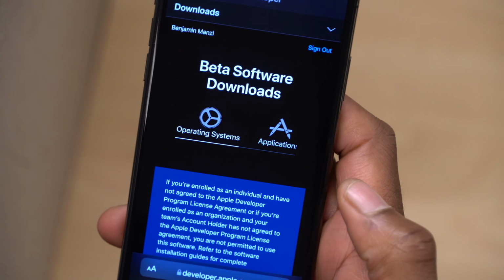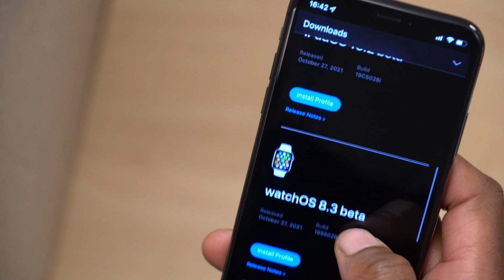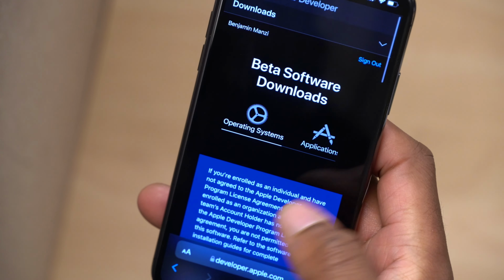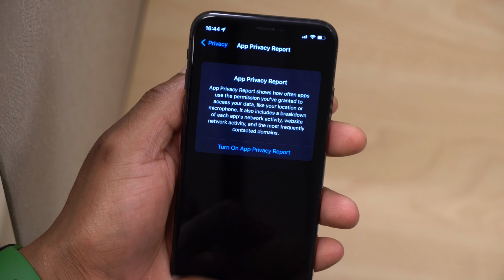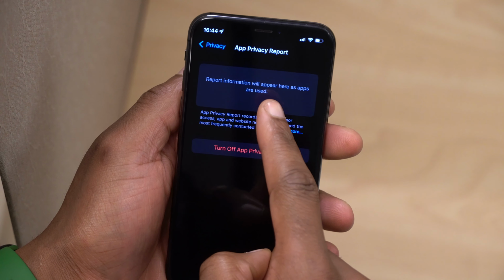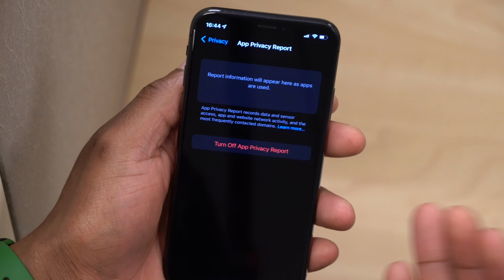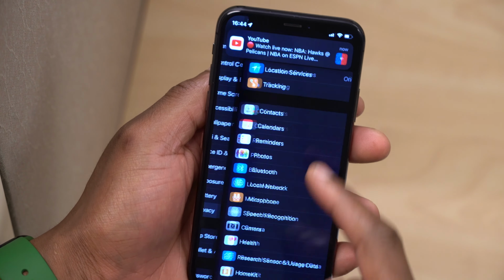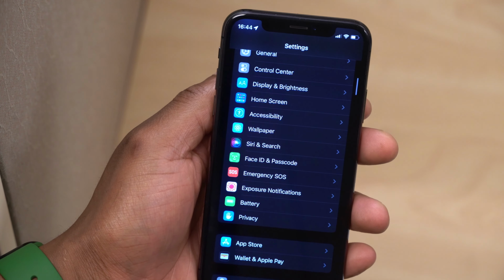iOS 15.2 Beta 1 Released - What's New?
iOS 15.2 Beta 1 released for all supported devices and brings updates to iPhone and iPad.  iOS 15.2 Beta 1 adds App Privacy Report, Emergency location, and contact updates resolve issues and bugs, and more. In this video, I go over all the features, updates, and changes in iOS 15.2 Beta 1 using iPhone 13 Pro Max, iPad Pro, iPhone 6s Plus, and iPhone 12 Pro Max.